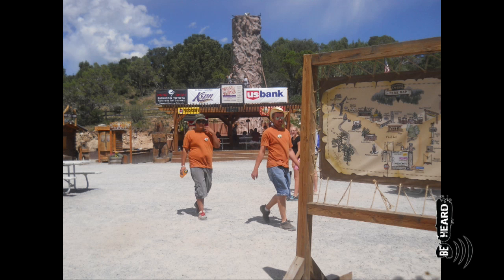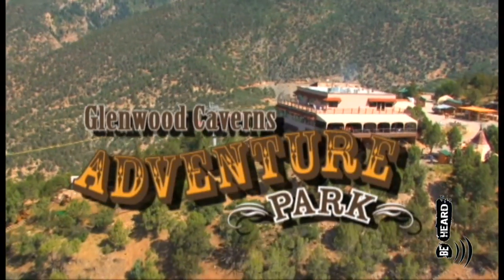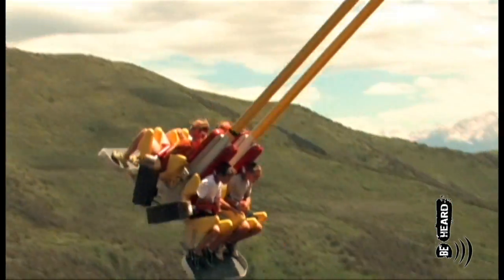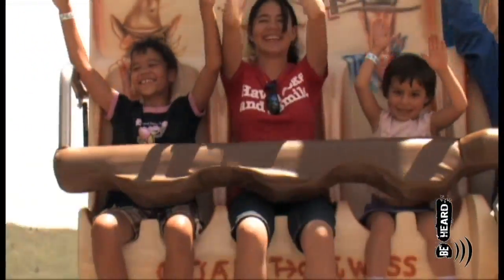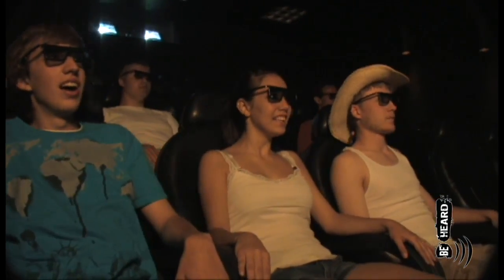AdventurePark Erick Brotherson Interview